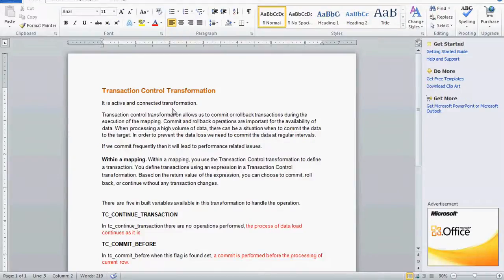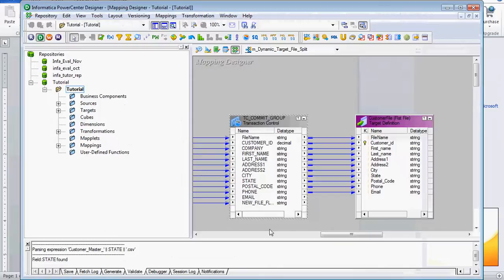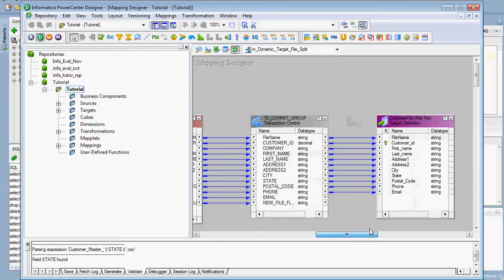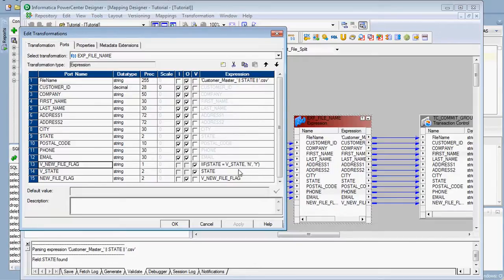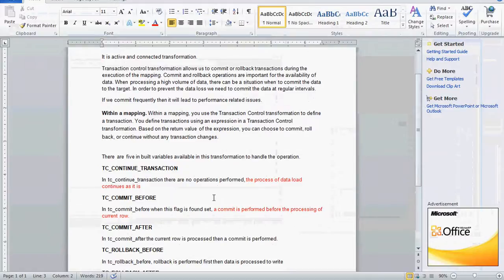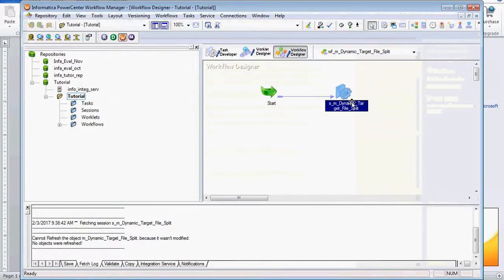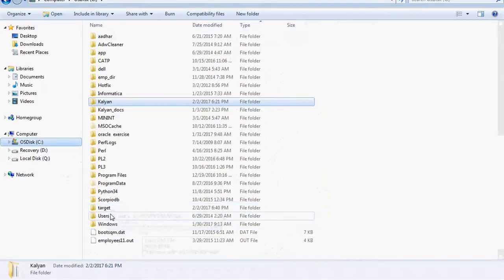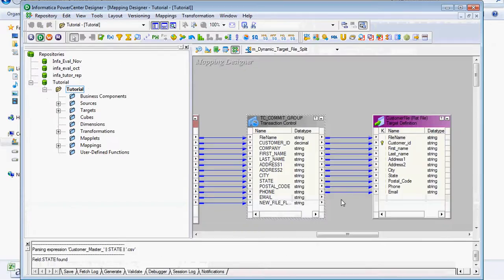Transaction Control Transformation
subsribe my channel